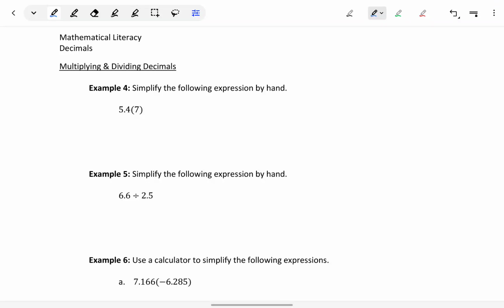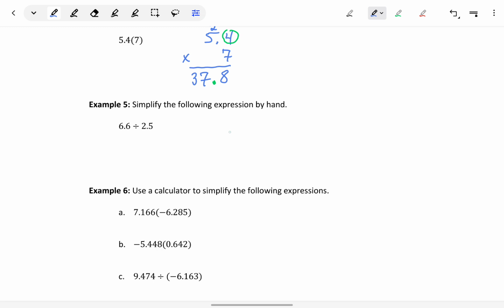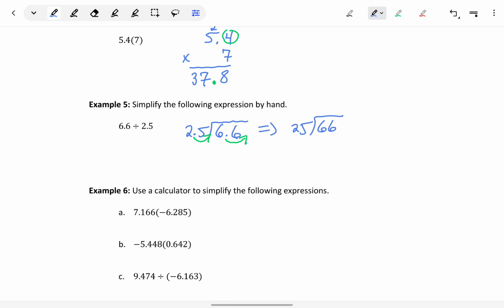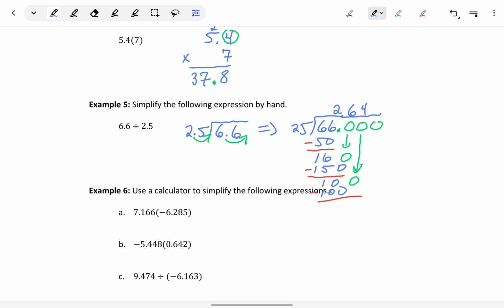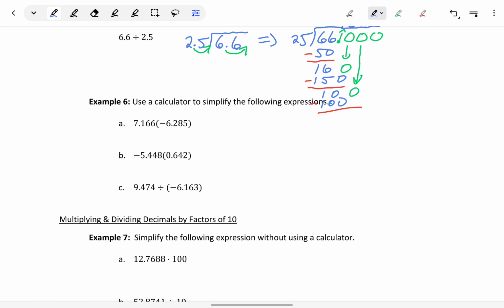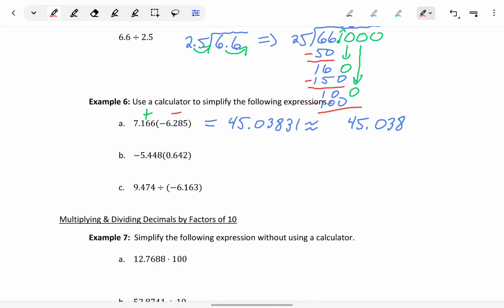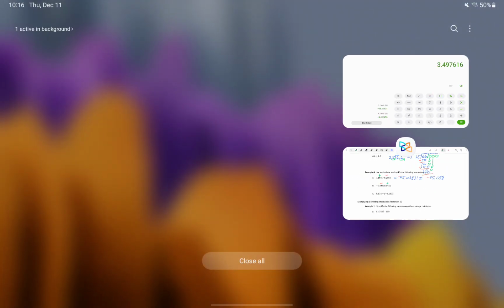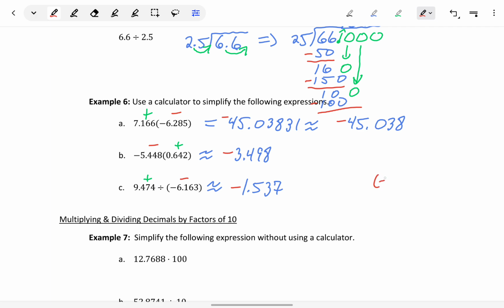Multiplying & Dividing Decimals